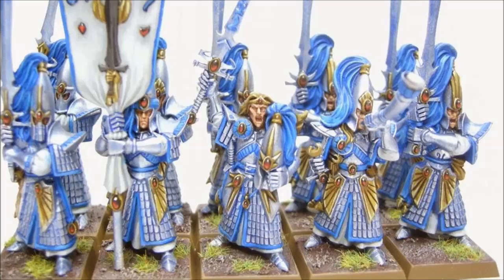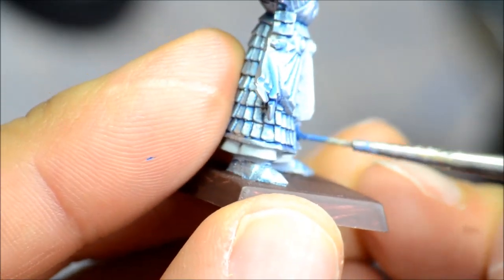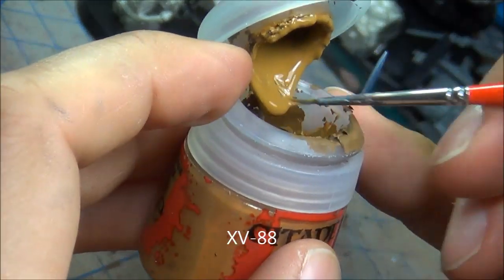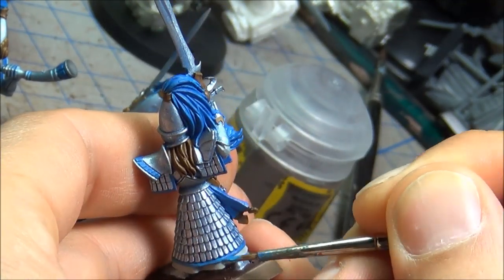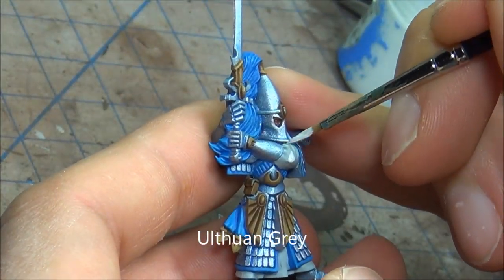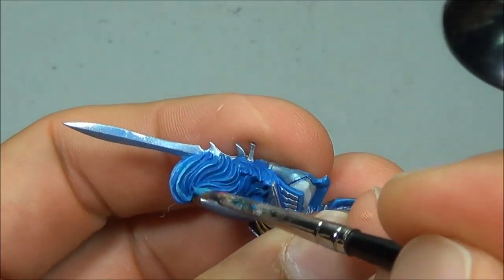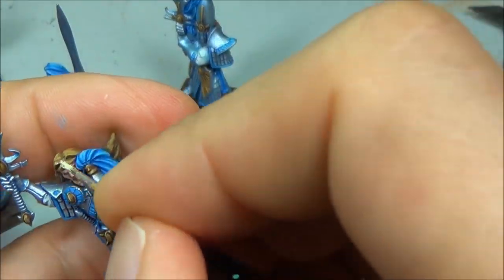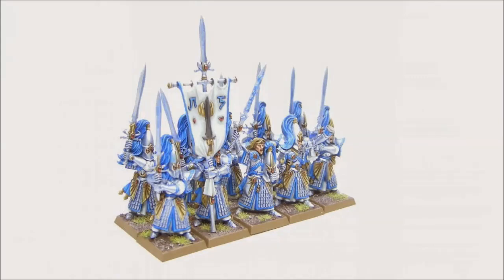High Elf Swordmasters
A new tutorial showing a quick and easy way to paint up the High Elf Swordmasters from the Island of Blood starter set for Warhammer Fantasy.